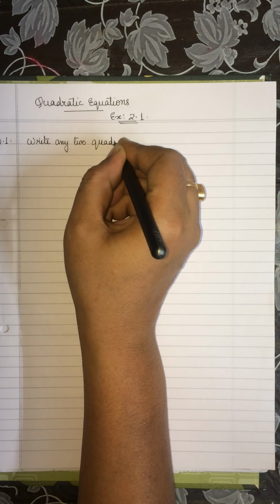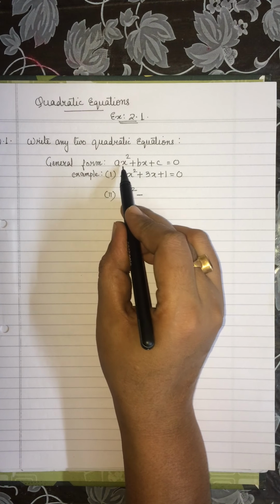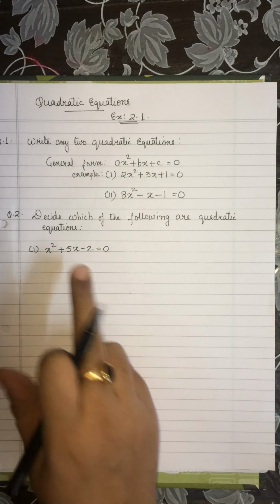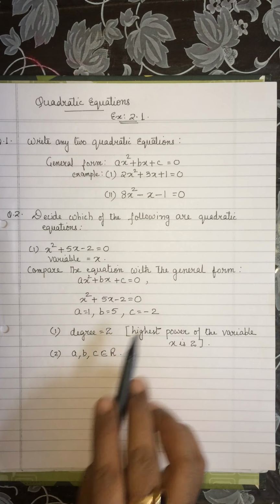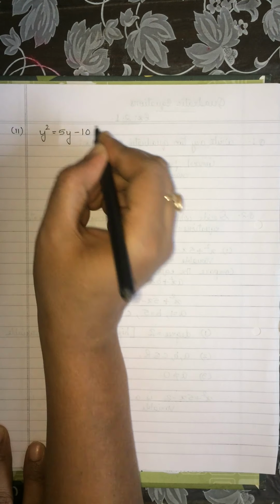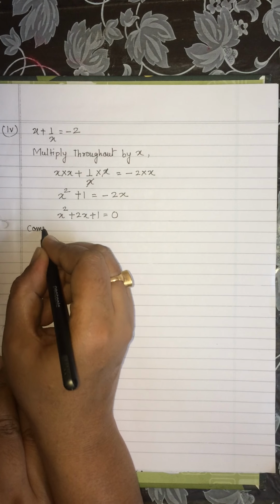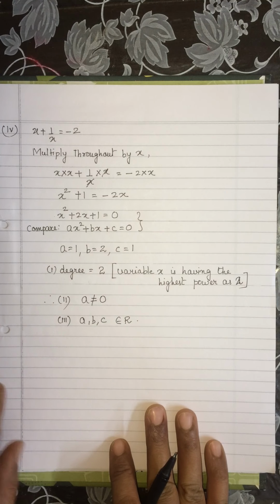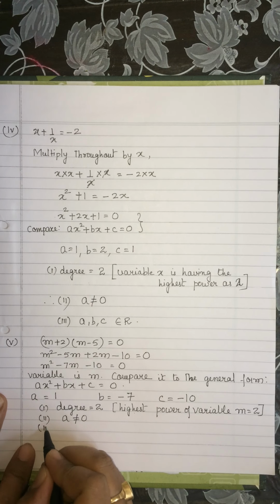Quadratic Equations Sums SSC Board Class X Part 1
Solving sums from Practice set 2.1